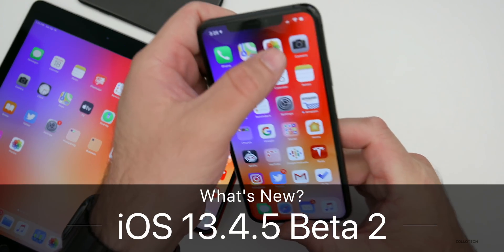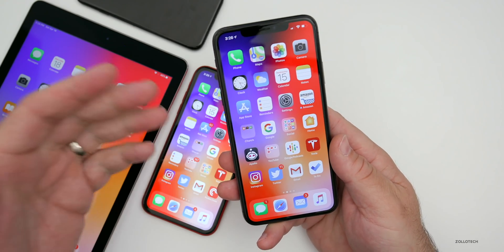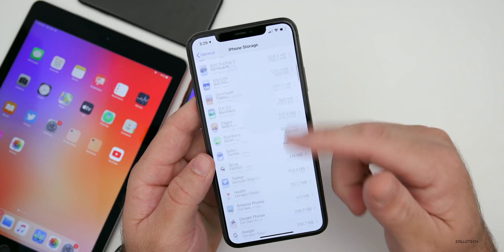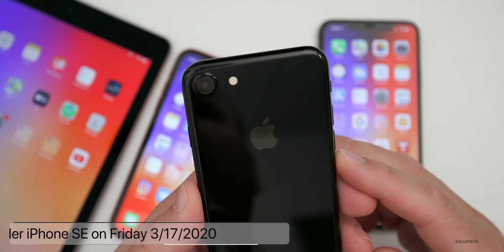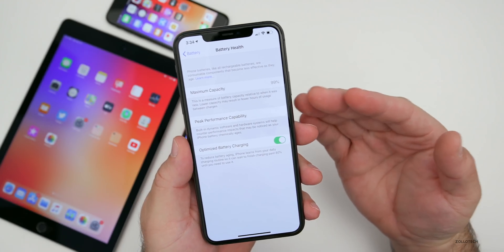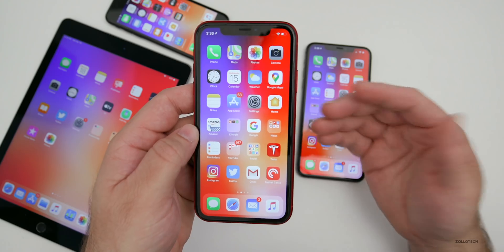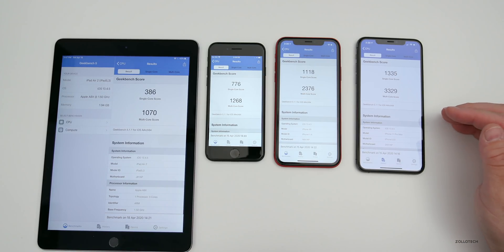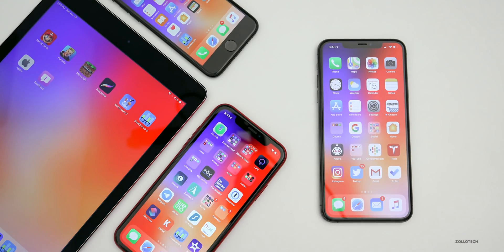iOS 13.4.5 Beta 2 is Out - What's New?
iOS 13.4.5 Beta 2 has been released to Developers and soon to Public Beta testers. iOS 13.4.5 Beta 2 adds a few new features to music and the activity app as well as brings bug fixes to hopefully VPN, Mail, Battery and more. In this video I go over all the new Features and changes in iOS 13.4.5 Beta 2 and go over Battery life, performance, and more using iPhone 11 Pro Max, iPhone XR, iPad Air 2 and iPhone 7. Apple also announced the new 2020 iPhone SE today as well. iOS13, iPhone

***Time Codes***
00:00 - Introduction
00:23 - Size
00:52 - Build Number
01:11 - Modem update
01:16 - Bug fixes
01:43 - Features and changes
02:12 - Reception
02:20 - Storage
03:04 - iPhone SE
04:17 - iPad Magic Keyboard
04:54 - iPad OS 13.4.5 Beta 2
05:09 - Battery Health
05:43 - Battery life
06:32 - Performance
07:21 - Benchmarks
08:42 - Conclusion
08:49 - iOS 13.4.5 Release date
09:24 - Wallpaper
09:37 - Outro
10:01 - End